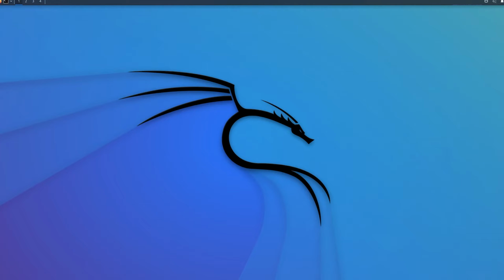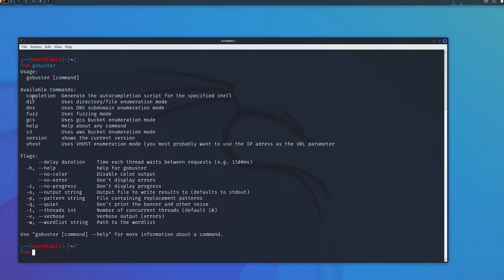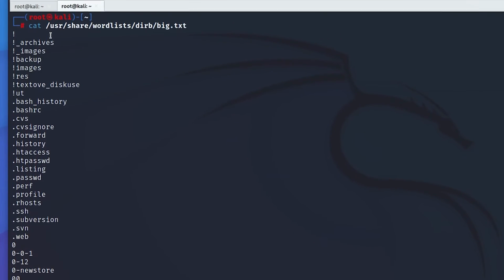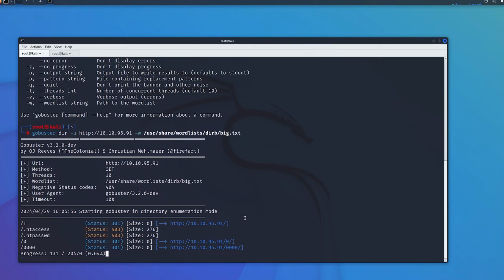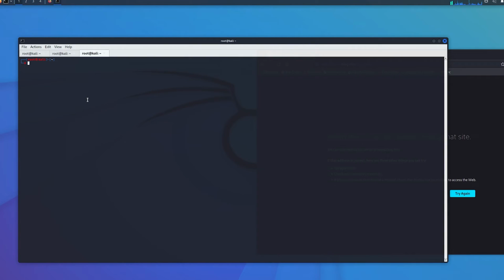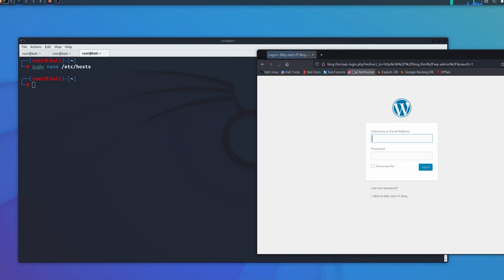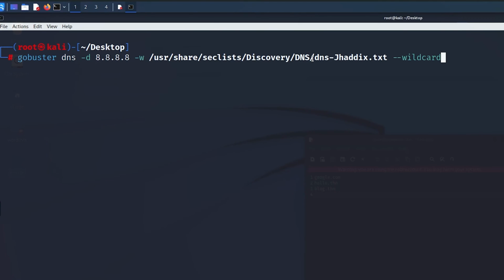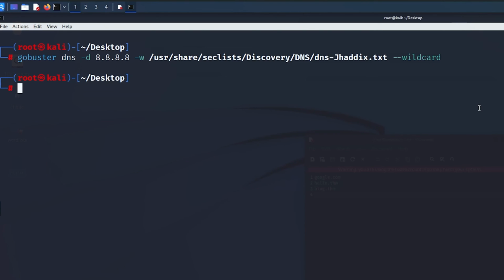GOBUSTER Is The Best Tool For Kali Linux Directory Busting!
~GEAR~
Dual Monitors
RAM (64GB)
2TB SSD Drive
GPU (Amazing for small budget)

--IGNORE--
Kali Linux
gobuster
gobuster tool
gobuster kali
gobuster tutorial
how to use gobuster
ethical hacking